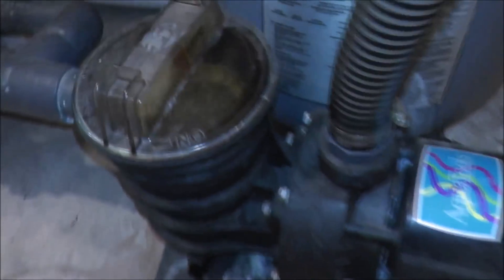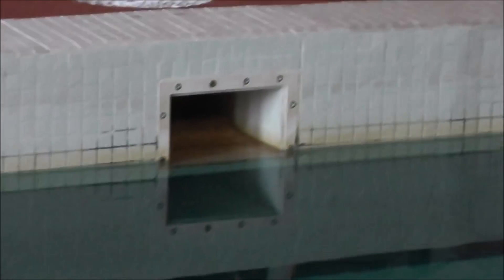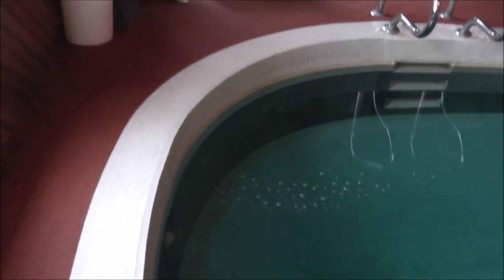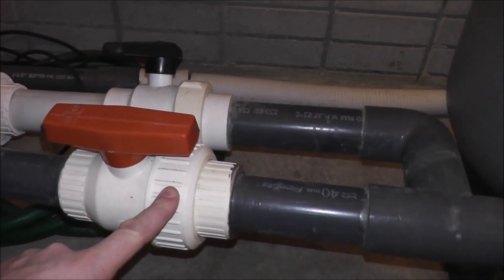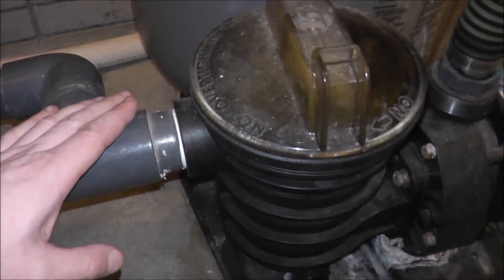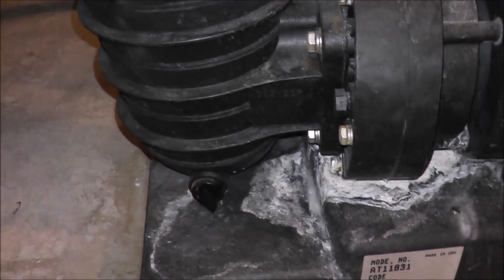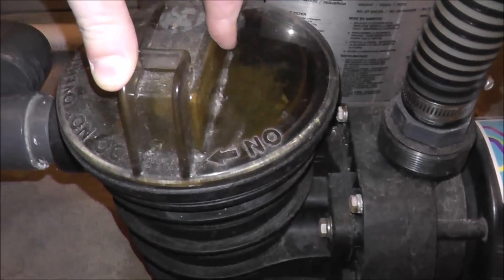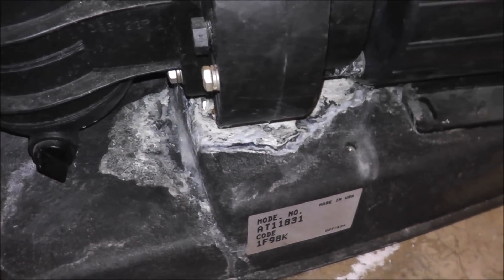Why Are There Air Bubbles In My Pool or Pool Pump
Possible causes of air bubbles in pool pump or in the pool. The most common question why is there air in my pump or getting back into my pool. On the pump in the sight glass it should be totally clear without any air if not you know that there's a problem. First thing you want to check is the skimmer you can see the water is too low on the skimmer it should be between those two screws (about halfway up the faceplate) and it's right at the bottom of that one so it's barely getting enough water in the skimmer. The air we were talking about in this pool is right here from the return you can see there's air stream coming out here and there's bubbles on the surface. So let's go find out what the problem is here. From the skimmer these pipes come out of the ground to any of these connections that could be leaking, there is an o-ring in this valve that could be cracked so you need to take it apart and check that. Other connections, from the bottom drain that can also be pulling air, the threaded connection on the front of the pump that could be leaking just from movement, from people stepping on stuff for moving the pump around to get in places. The other thing you want to check if there's an o-ring on this winterizing plug, this part of the pump is under suction so if this o-ring is missing or cracked it'll definitely be pulling an air. Same thing here there is a black o-ring and it goes all the way around this lid. Turn the pump off pull this lid off and check the o-ring if it's missing or if it's you stretched or cracked then it will need to be replaced. One of the things you will see is scaling build up, that's how you know the pump was leaking but that's not the problem with the pump pulling air but you can tell the pump is on its last legs.

UV Pools
4304 Henderson Hwy Narol, MB R1C 0A1